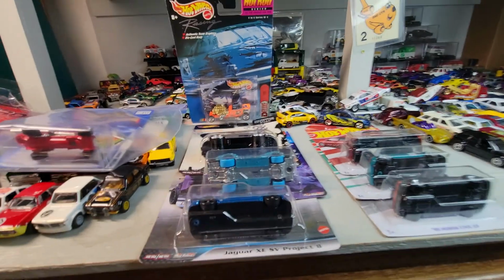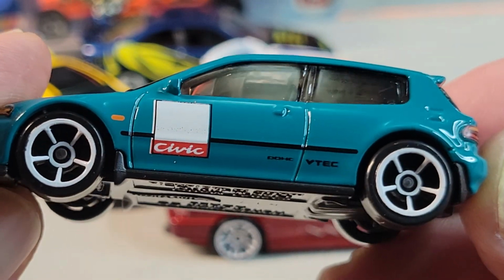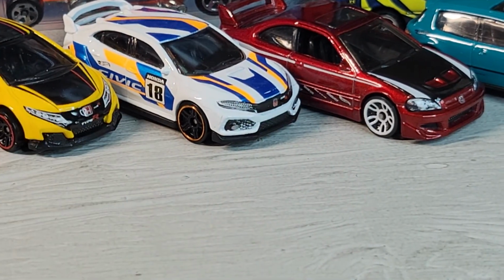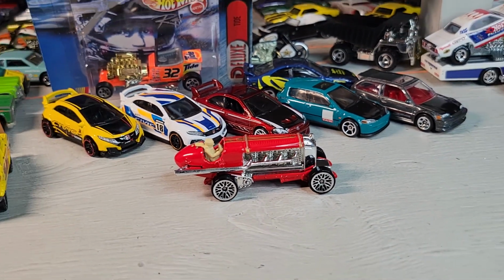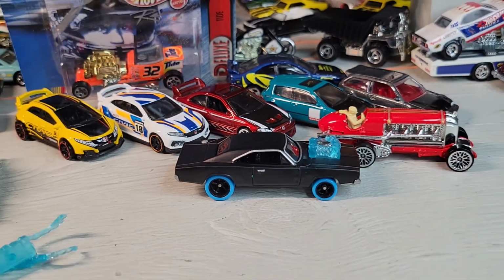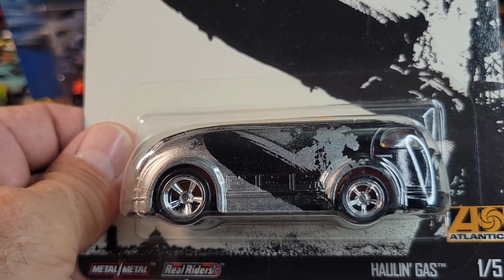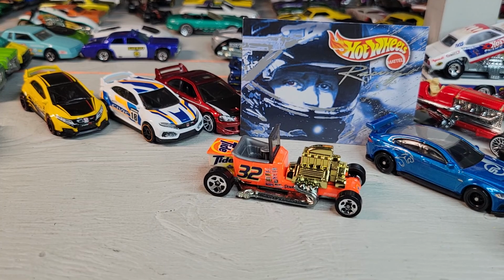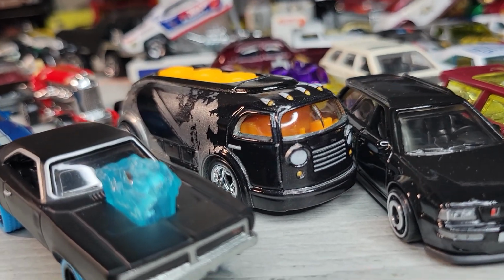Honda civic set, Plus hot wheels.